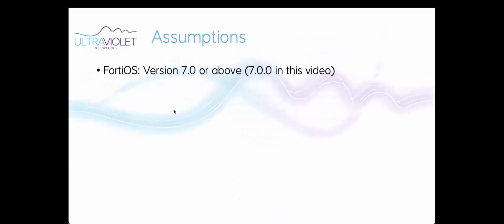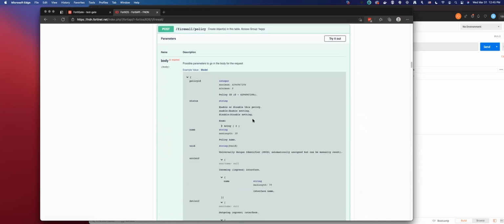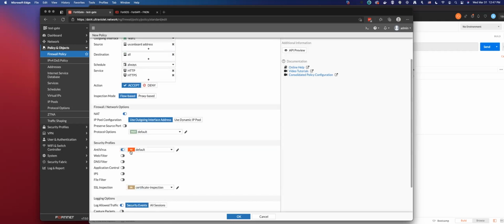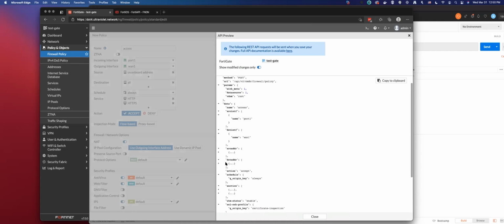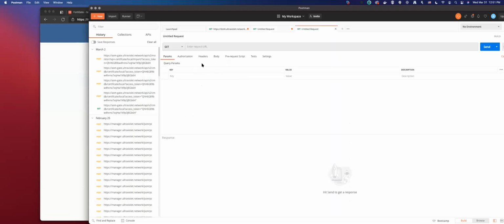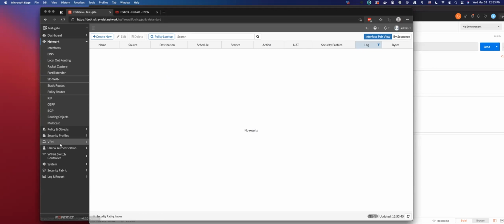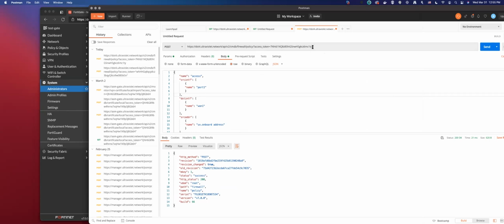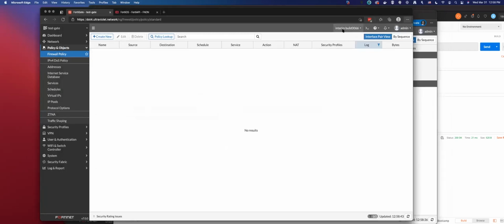FortiOS 7.0 Feature Highlight - API Preview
This in this video we go over a new feature introduced in FortiOS 7.0. This should enable us less dev types to more accurately know what our requests should look like.